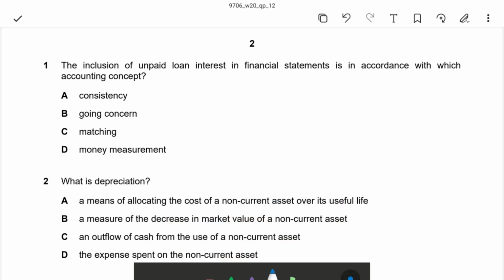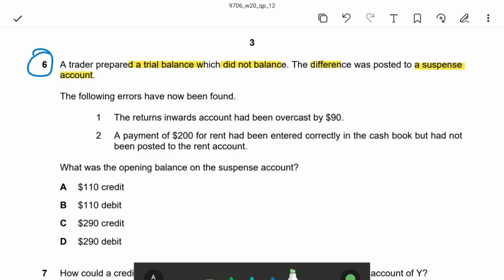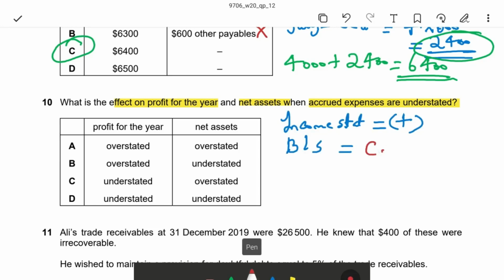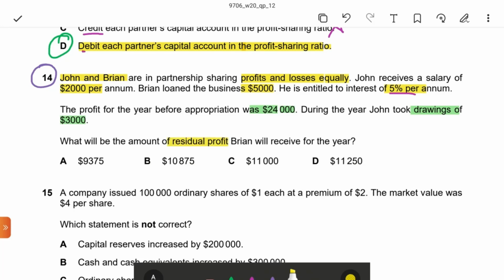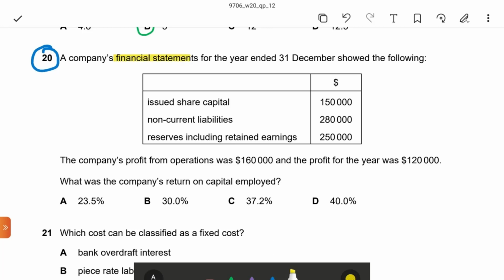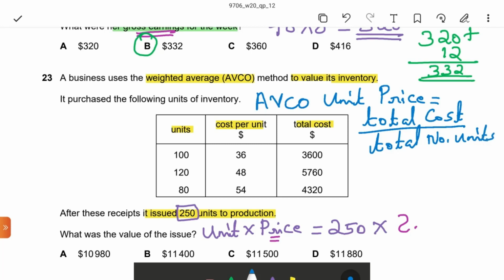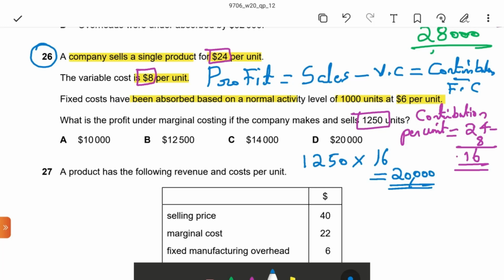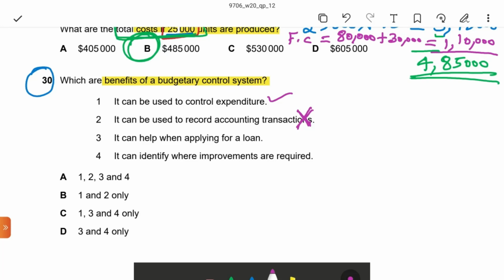Cambridge/ 9706 /AS LEVEL Accounting /Oct/Nov 2020 / Paper 12 / Complete Solution in 1 Hour [Q1-30]